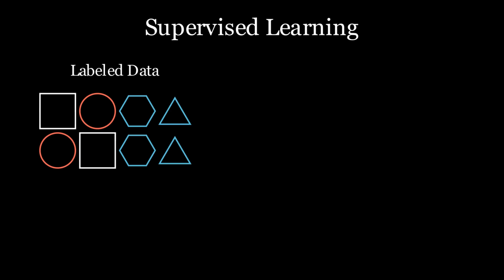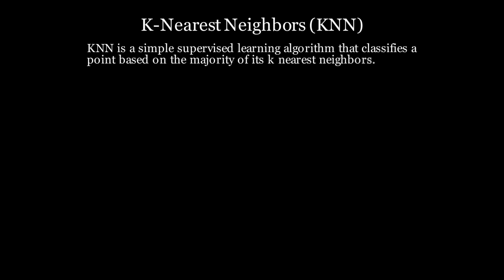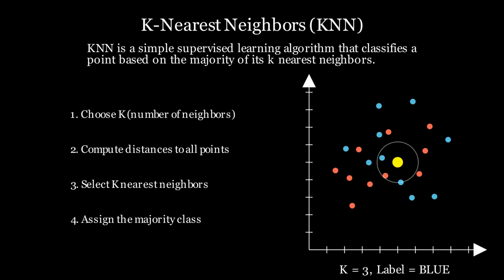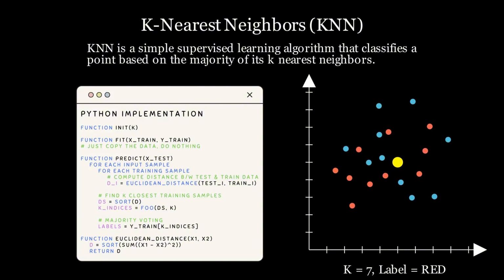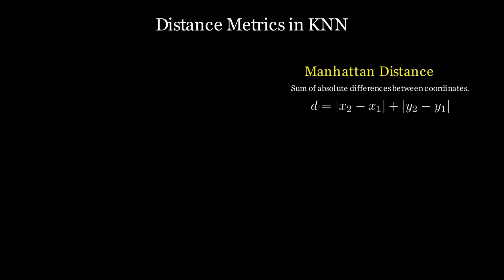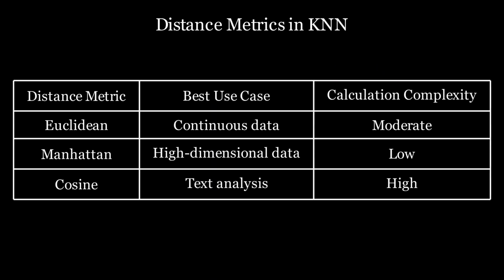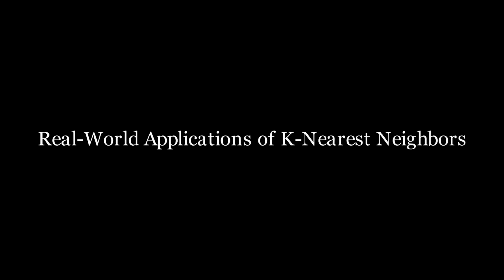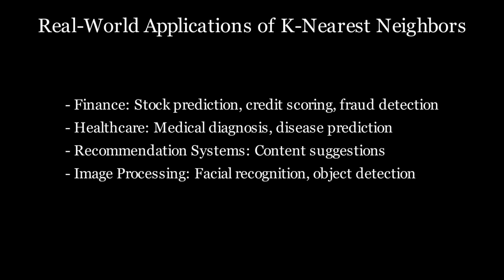What is K-Nearest Neighbor? Intuitive Explanation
An in-depth explanation of the K-Nearest Neighbors (KNN) algorithm, a popular classifier in machine learning.
We cover the intuition behind the mode, the algorithm used to implement it using python, the different distance metrics and their use cases, Finally we talk about the pros and cons of the KNN model as well as some real-world examples.